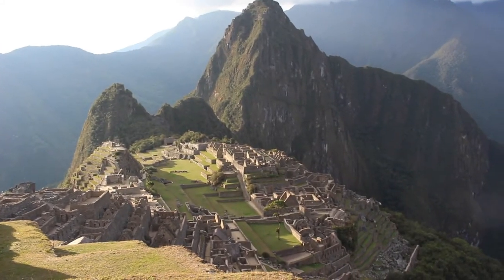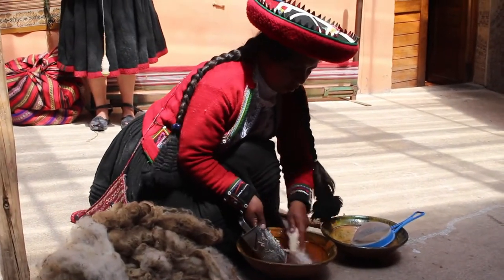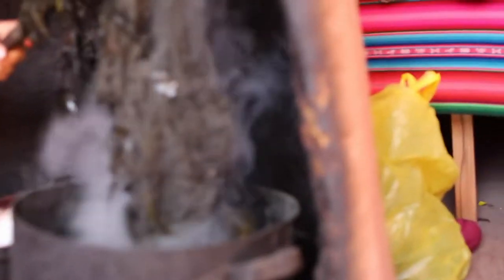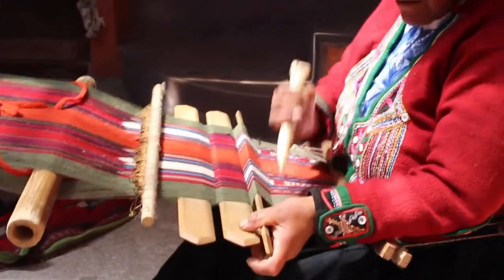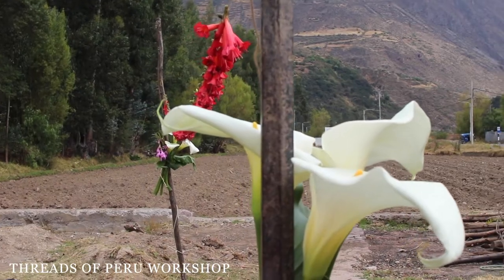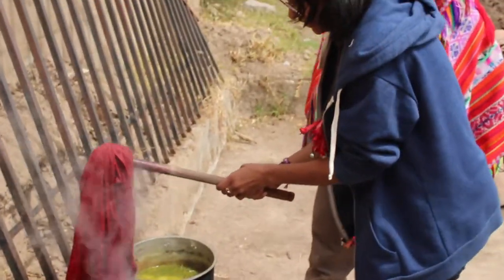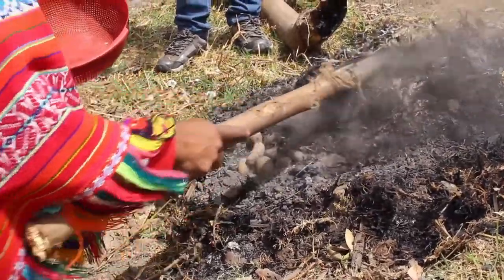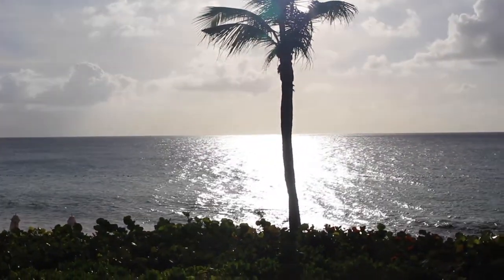Two Cochineal & Natural Dyes Workshop in Four Mins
If you haven't seen Peruvian textiles, you must watch this! Peru is the largest exporter of cochineal; a nature dye made from an insect that makes a beautiful plethora of orange, pink and red colors. Cochineal is very popular -  you will be surprised how common you will find it in food, cosmetics and clothing. Watch this video to see cochineal and several other gorgeous natural dyes sourced locally in these Peruvian based dye workshops.